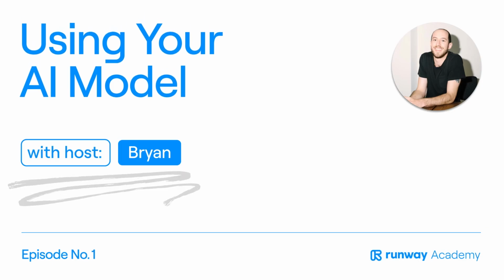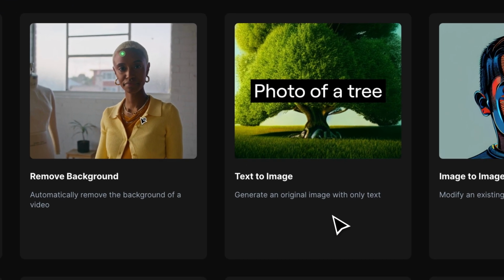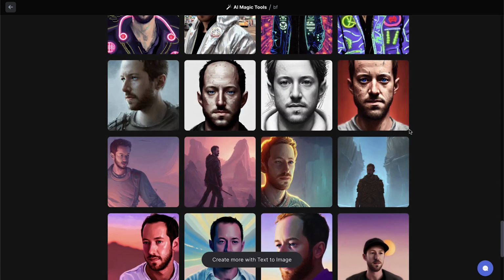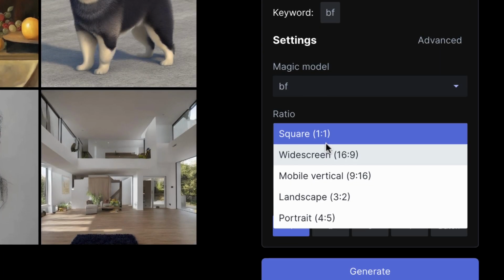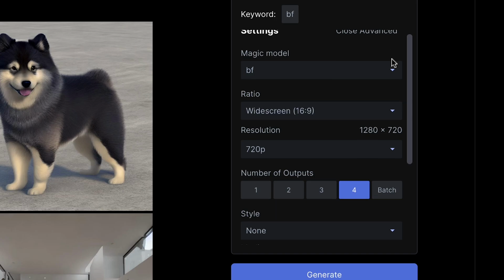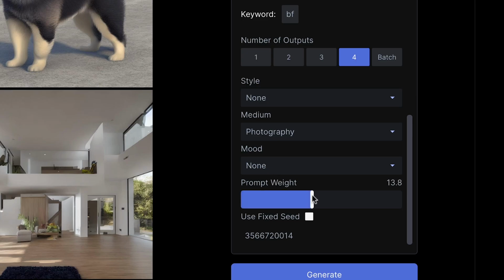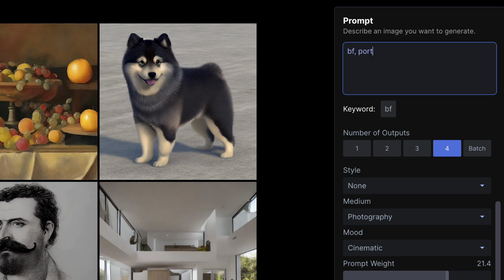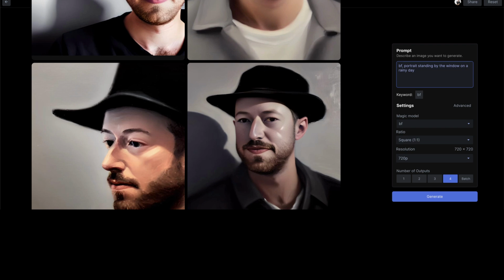How to Use Your Trained AI Model | Runway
This tutorial will teach you how to continue using your trained AI model after generating the first 100 images. Start here: app.runwayml.com